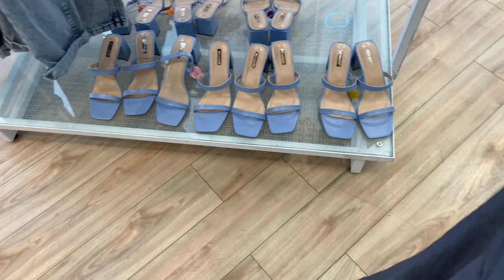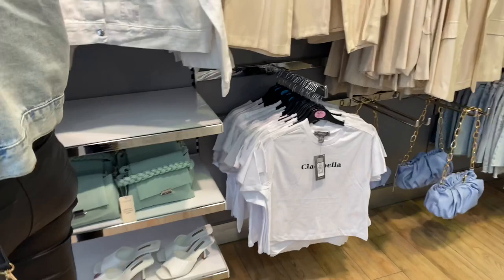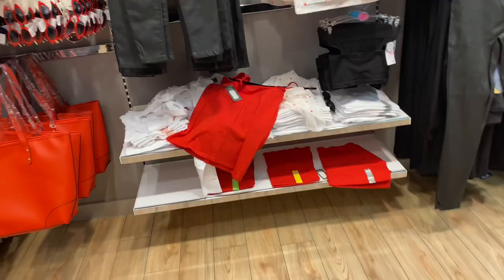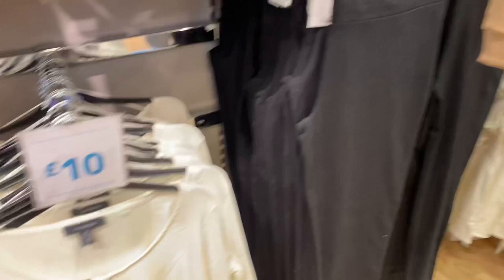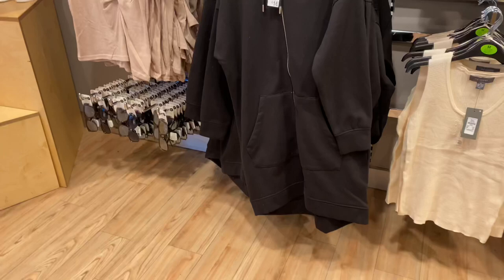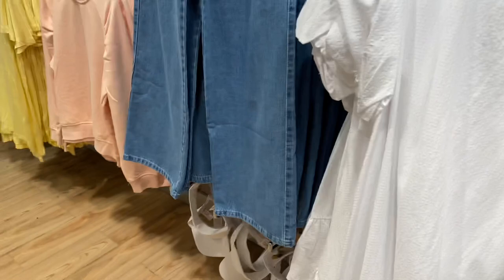NEW IN PRIMARK APRIL 2021 | Come To Primark With Me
COME TO PRIMARK WITH ME | Primark New In April 2021

Come to primark with me! Happy April 12th! Primark is open again so come around with me 💓

LOVE YOU ALLLL XXX

My friends podcast- Up North Books (Spotify)

MUSIC NON COPYRIGHT
Intro- Lakey Days- Overjoyed
Throughout- Lakey Days- Arcade
Throughout- Lakey Days- Days like these